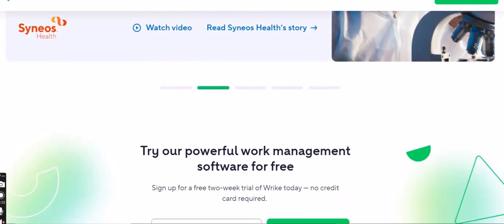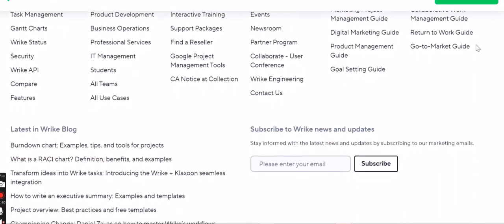How can i confirm my Wrike store data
In this video, you will learn about How can i confirm my Wrike store data

9 YouTube Channel Ideas to Help You Choose Your Own

✅IGNORE THIS
Related Search: